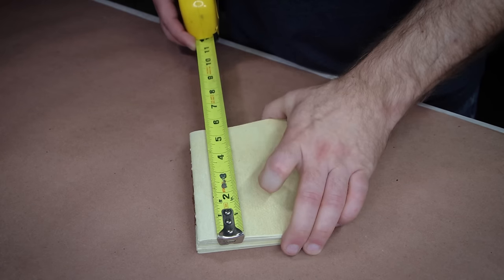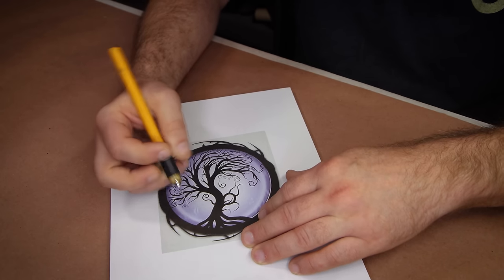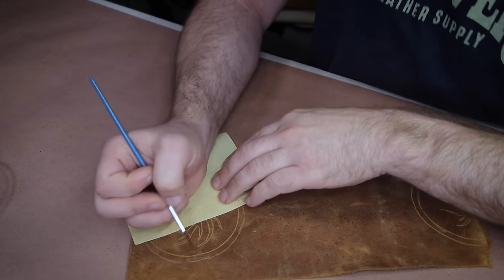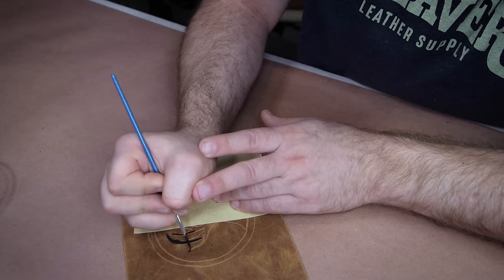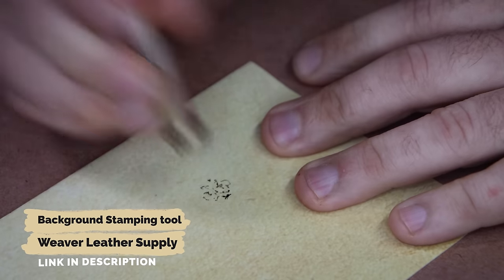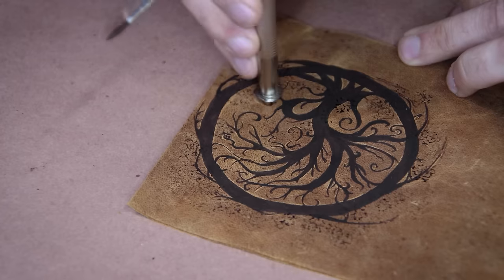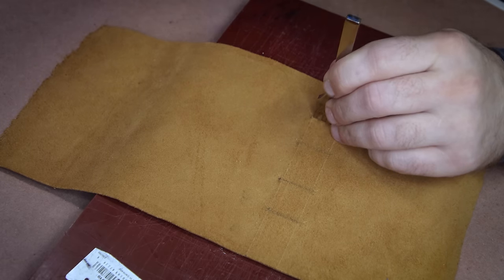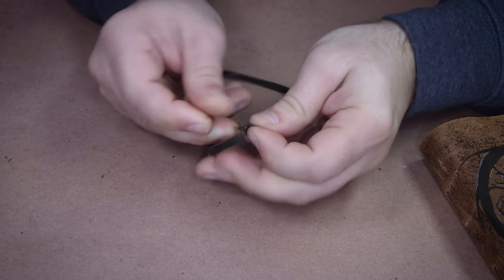Making a Leather Journal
In this video, Daniel Reach shows us how to create a beautiful leather journal cover out of oil tanned leather—and how to add our own logo or design to it with a stencil! Combine this cover with what we learned in our book binding tutorial, and you have a handmade leather journal made completely from scratch.

For a full list of supplies used in this video,